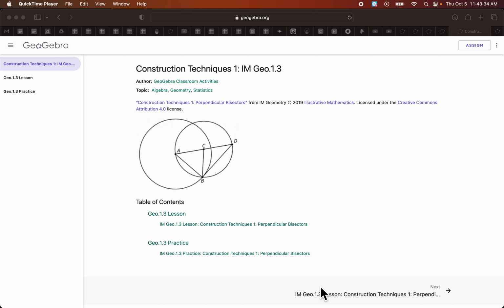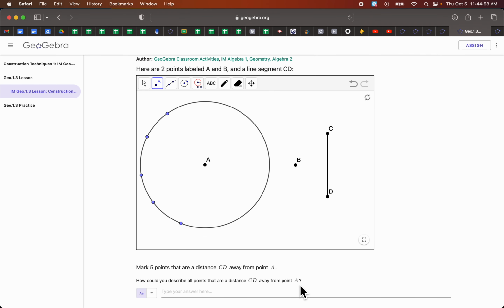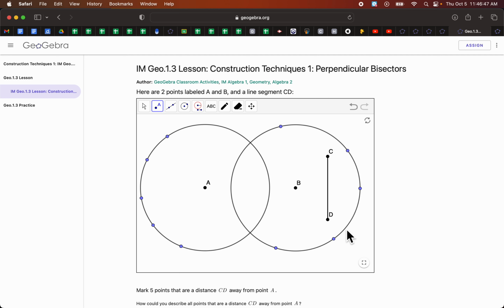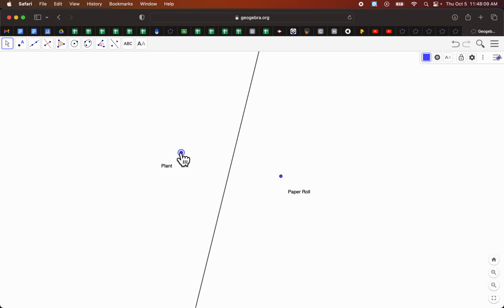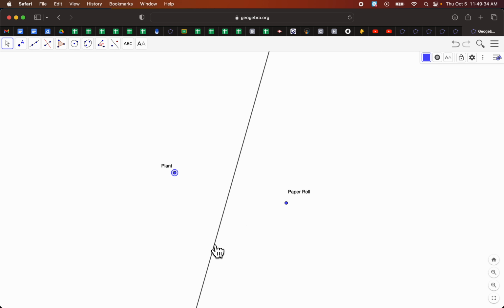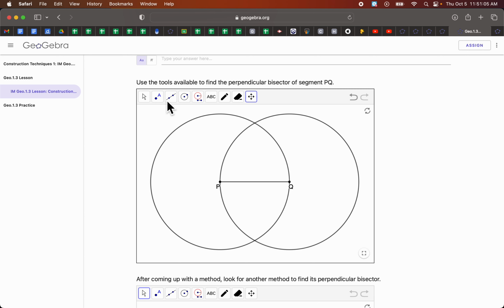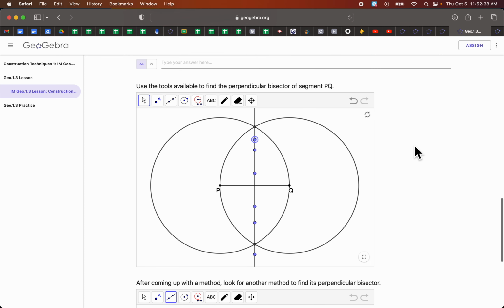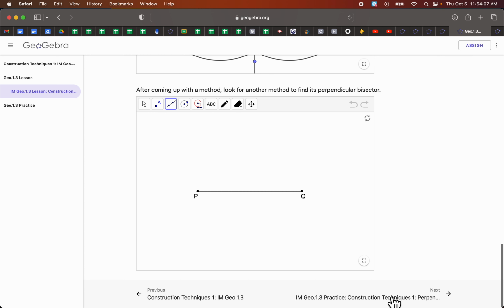Geometry 1.3 Lesson Walkthrough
Illustrative Mathematics, Geometry Unit 1: Constructions
Lesson 3: Perpendicular Bisectors